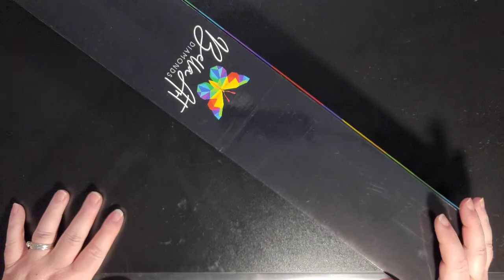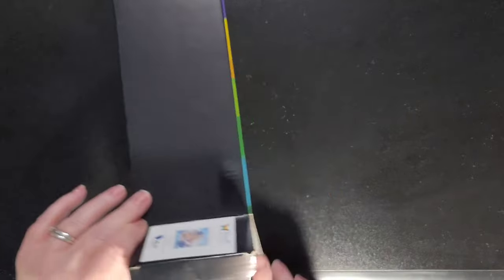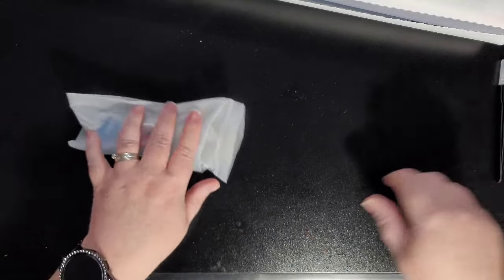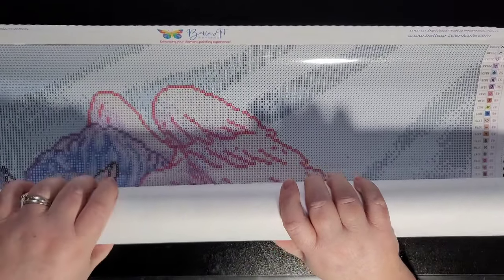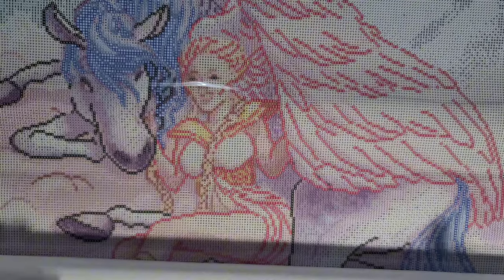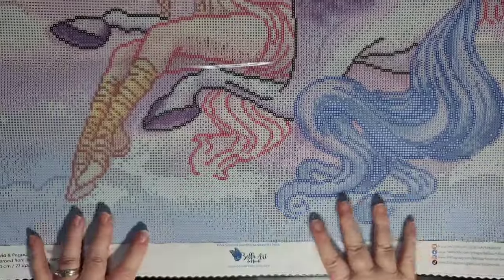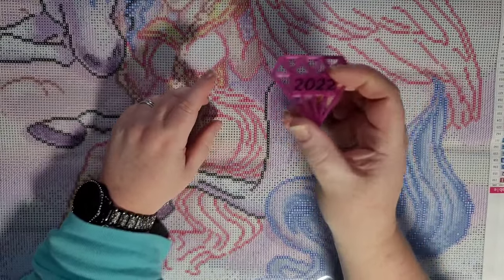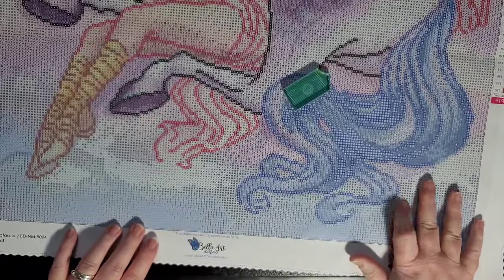Valkiria & Pegaso - Sneak Peek Unboxing for Bella Art Diamonds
This is the third unboxing of 3 sneak perks that I have for you.

Find this on bellaartdiamonds.com starting on Saturday, January 6th.

🟣Visit my Etsy Shop for Drill Pens I make: drillpenfrenzy.com

Drain, Oregon
97435